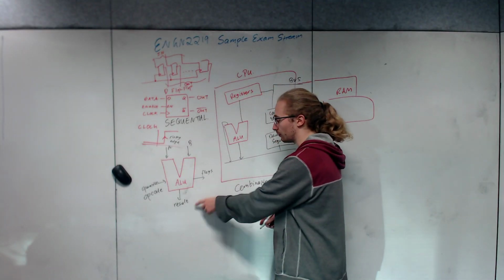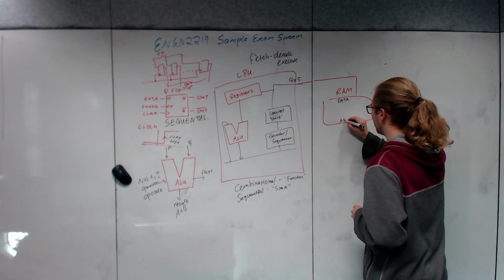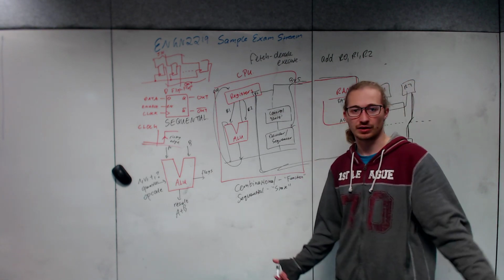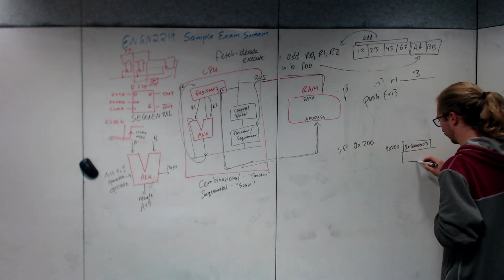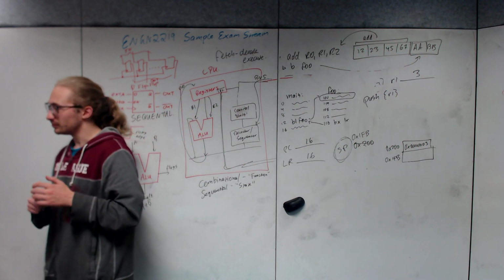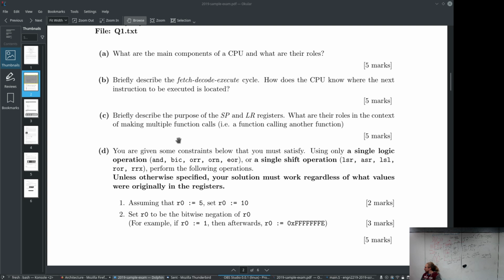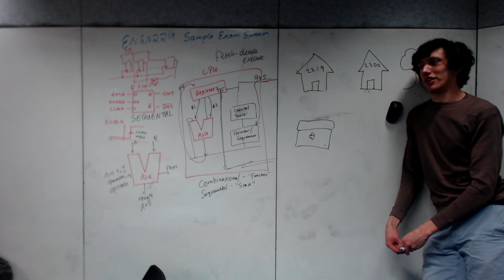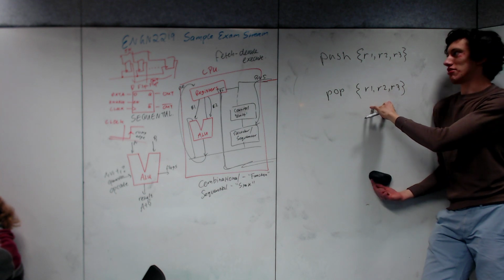Final exam livestream part 0?